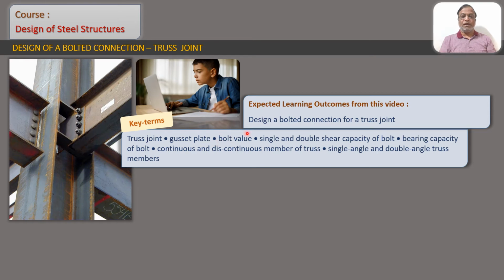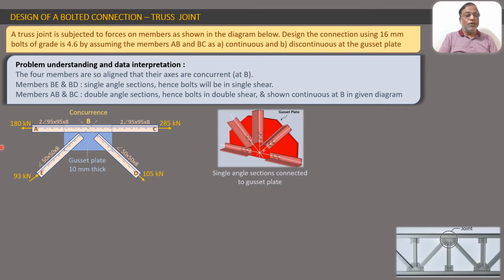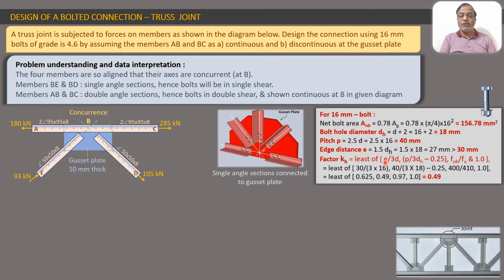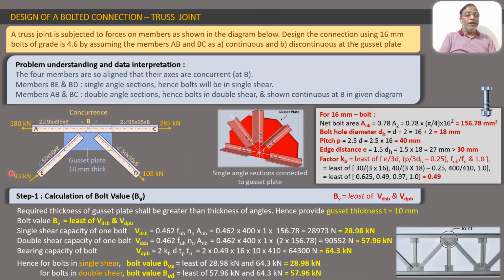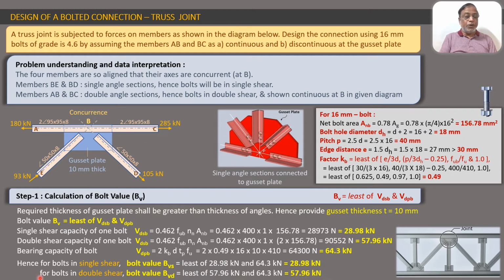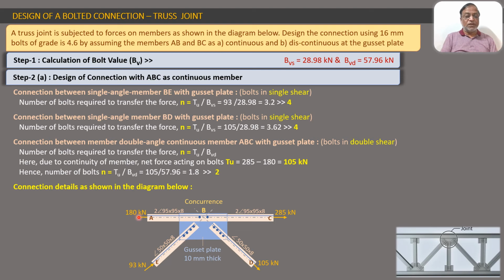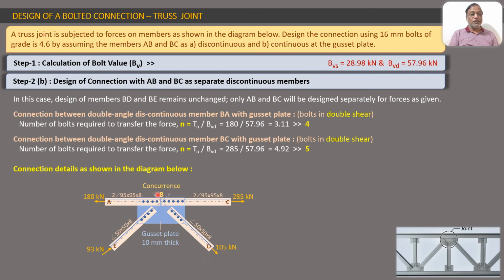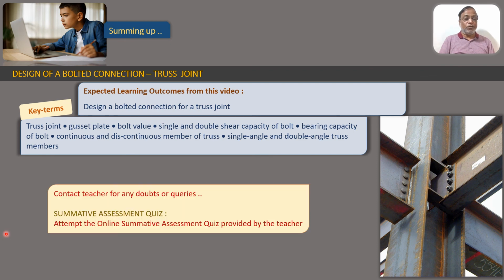Structural Design with Upen : Design of Steel Structures : DSS-2.4 Design of a Bolted Truss Joint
Welcome to my series of Video Lectures on Structural Design ..